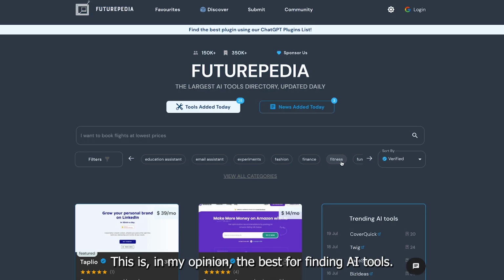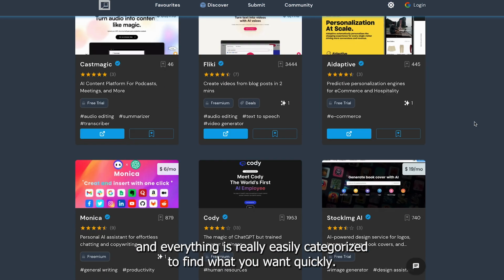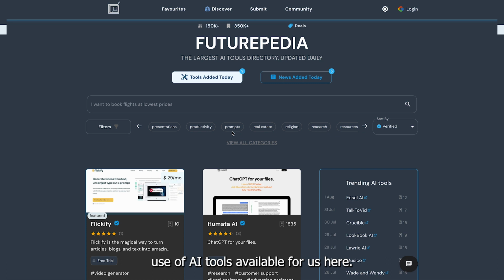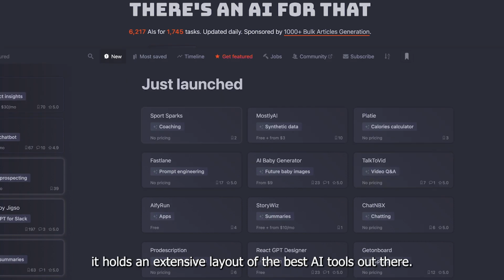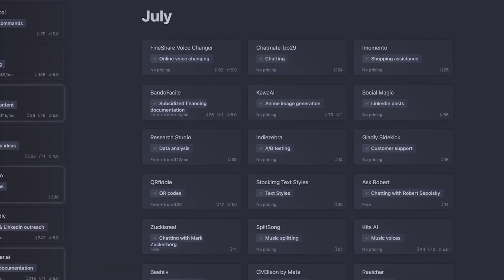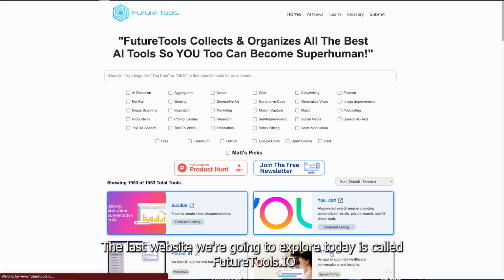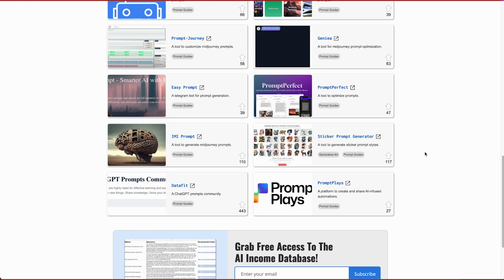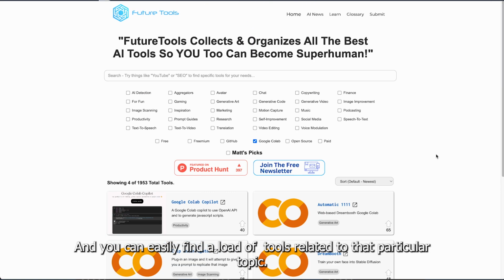How to Find the BEST AI Tools